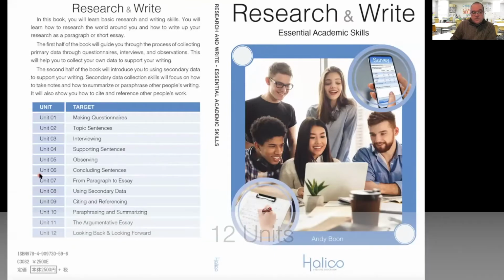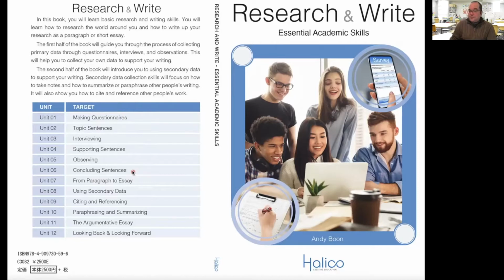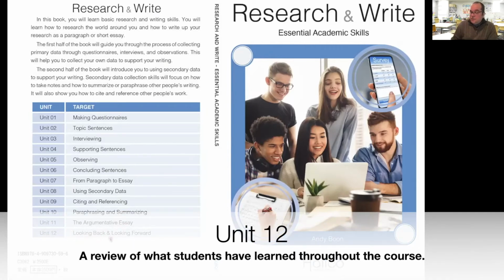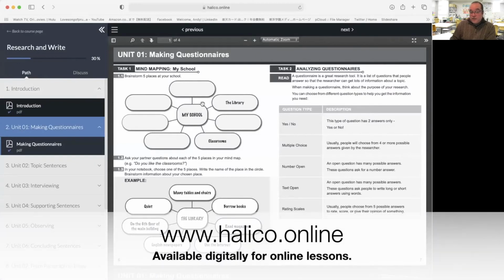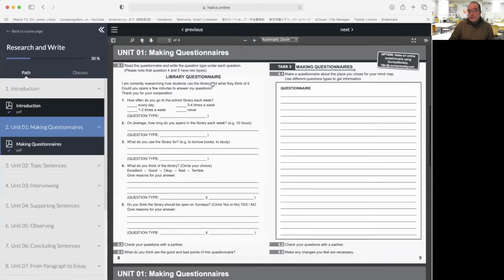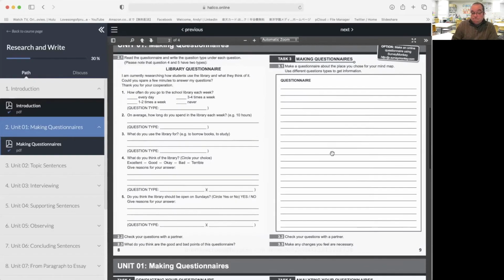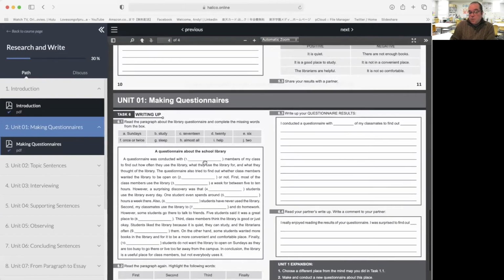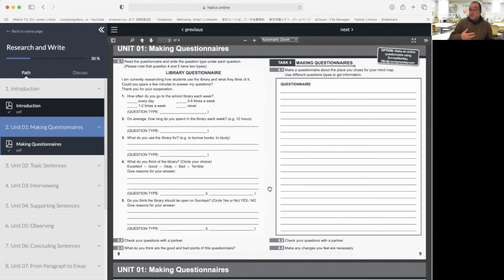Research and Write Introduction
This is an introduction to the course Research & Write. It shares an overview of the course and dives into a unit giving more detail. The course is ideal for teaching academic research and writing skills at the college level.

Teachers may also be interested in using Halico ONLINE in their online classes.